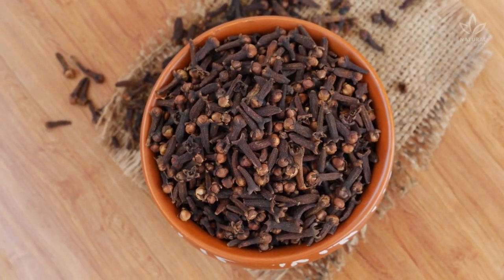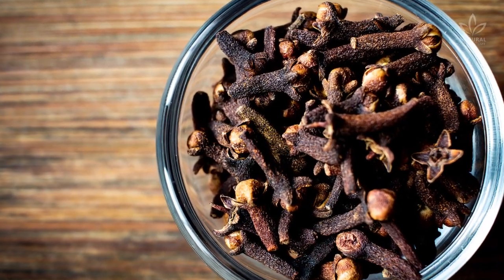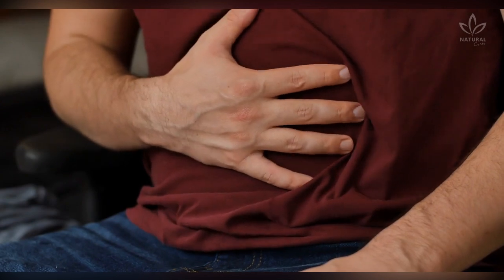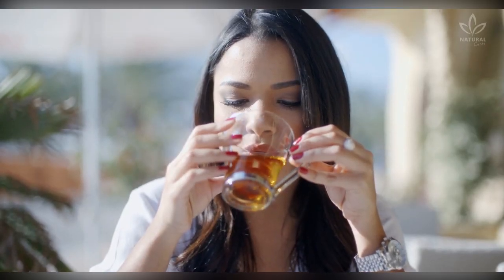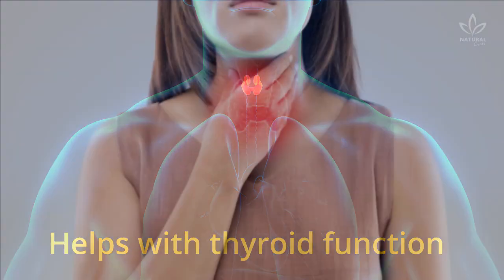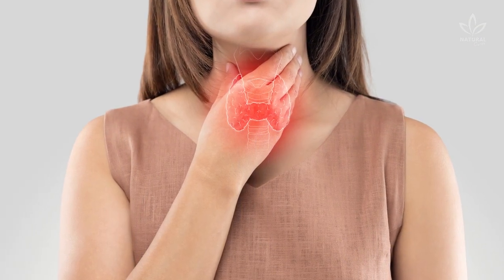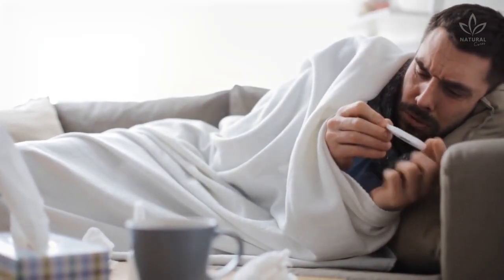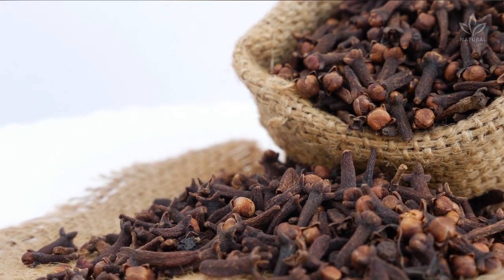6 Surprising Health Benefits of Cloves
Cloves have many other uses and benefits besides the culinary ones. Do you know where the name comes from?

"Clove" derives from the Latin word "clavus," which means nail. It makes sense since it does resemble a nail.

Cloves are a source of nutrients, like vitamins A and E and beta carotene. So, in today's video, you will learn about its benefits.

Prevents intestinal infection
The high levels of vitamin C found in cloves are important to the functioning and strengthening of the digestive system. Fiber also aids this system by balancing digestion and preventing constipation. The essential oils of clove fight off bacteria, preventing and fighting intestinal infections.

Improves digestion
Clove helps with digestion and controls diarrhea since it activates enzymes that aid the stomach and intestines. It is widely used to fight flatulence. If you suffer from gas after eating beans, broccoli, and cauliflower, try drinking clove tea after your meals and see the results.

Alleviates cough
Since it is a great expectorant and releases all mucus from the throat and esophagus, clove is also recommended for cough relief.

Enjoying the video? You can also contribute to the channel through the Thanks button.

Alleviated toothache
Clove has analgesic properties that are wonderful to alleviate toothaches. Simply put a clove over or in between the teeth that are bothering you. Avoid moving your mouth too much to make sure all compounds are properly absorbed.

Helps with thyroid function
Do you suffer from hypothyroidism or hyperthyroidism? Clove can help you with that since it acts to prevent and treat these thyroid disorders.

Alleviates headaches
Eugenol is powerful against headaches, and you can take it as capsules or in clove oil. This compound acts in inflammations in all of the body and is used in many therapeutic massages. Clove tea can also lessen headaches, period cramps, oral candidiasis, alleviate toothaches and sore throat, and lower fevers. Phew! That's a lot of things, isn't it?

Clove is beneficial thanks to its antiseptic, healing, antifungal, antibacterial, antioxidant, analgesic, and anti-inflammatory properties. So many!

Pay attention to its contraindications: pregnant or nursing women, children under six years old, and people with gastrointestinal issues or neurological diseases must avoid clove, including its tea and oil.

Remember to not go overboard with the consumption or apply it over irritated areas, as it may hurt your skin. If you use clove topically, don't forget to mix it with a carrier oil to get the benefits.

Who could say that such a tiny spice could have so many health benefits? Have you ever heard of them?

0:00 Introduction
0:25 Treat intestinal infections with cloves
0:43 Improve digestion with cloves
1:00 Clove tea for cough relief
1:19 Cloves for toothache
1:33 Cloves benefits for the thyroid
1:42 Clove tea for headache
2:15 Cloves precautions and contraindications